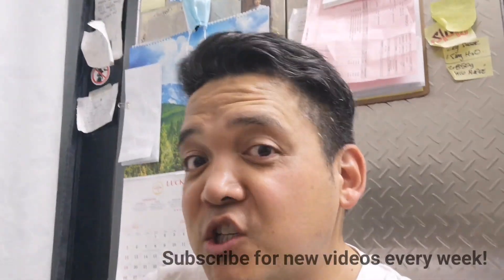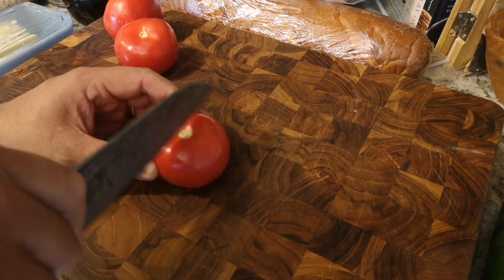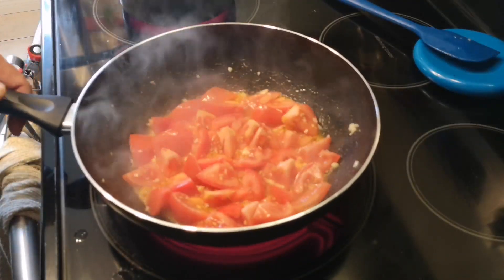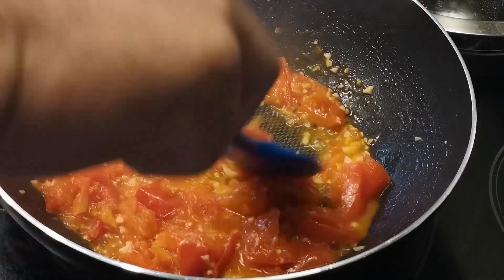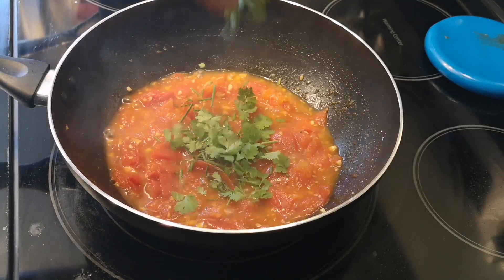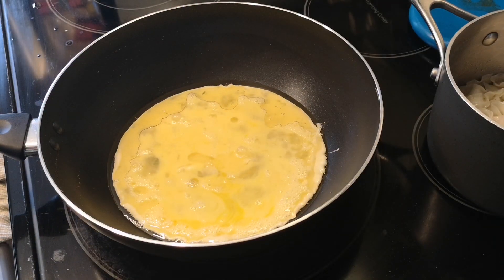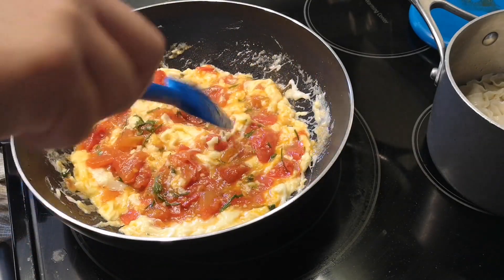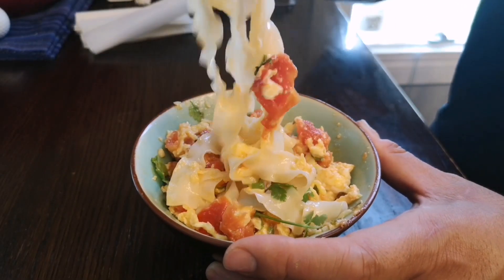Egg and Tomato Noodles | The Aimless Cook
Today we are making a super simple recipe that is a must for every home cook that loves Chinese comfort food. This is Egg and Tomato. In this version, we're making our eggs soft and custard-like so that it complements the Shaangxi style noodles that we're putting it on.

This is a delicious and fast go-to recipe that you're going to make over and over again.

Take this recipe, make it yours, and have fun in the kitchen!